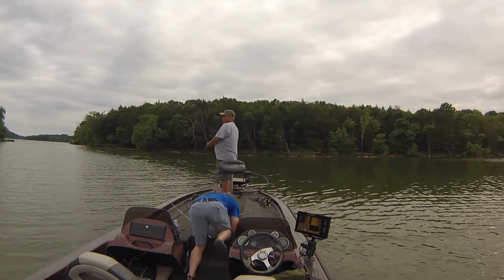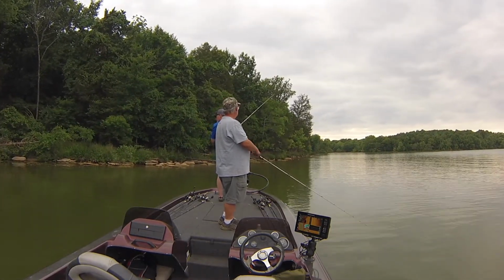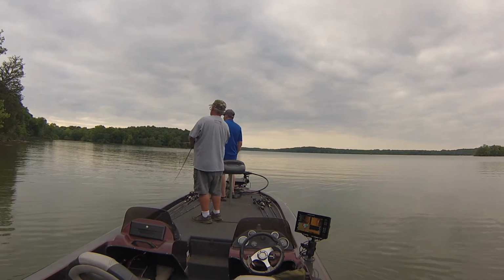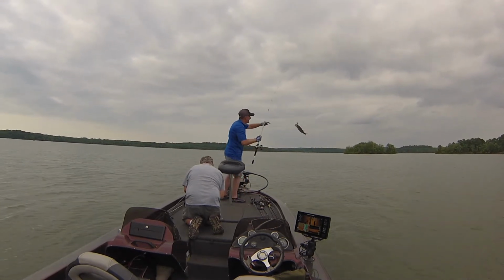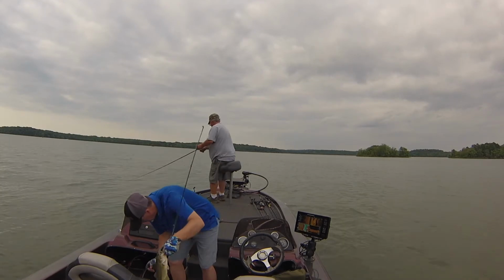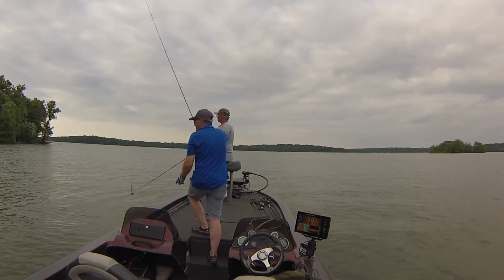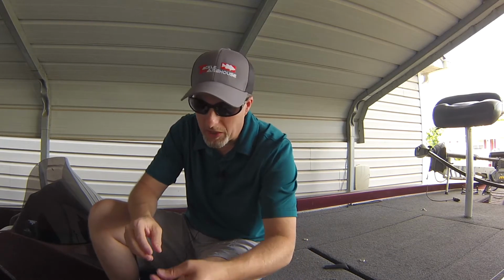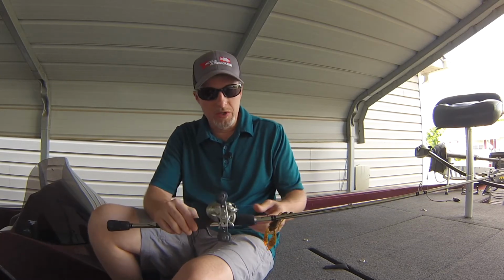NetBait Paca Slim with Hookset Hawk!!!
I enjoy trying new baits and techniques. In this episode, we took the opportunity to fish for a few hours on the final Friday evening of June 2021. We lucked out with the cloudy conditions! We escaped the heat! Despite not catching a keeper, I was able to catch some buck bass protecting fry. The bass definitely liked the NetBait Paca Slim craw! Enjoy!

Abu Garcia Orra SX Low Profile Reel:

Hookset Hawk